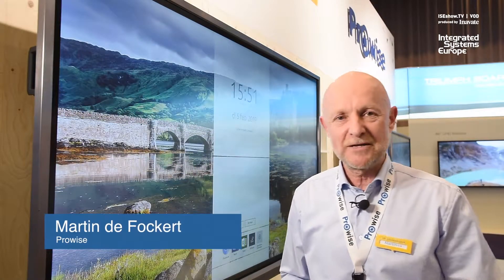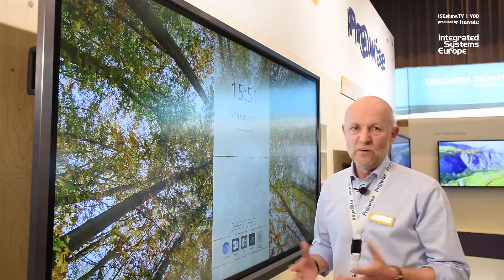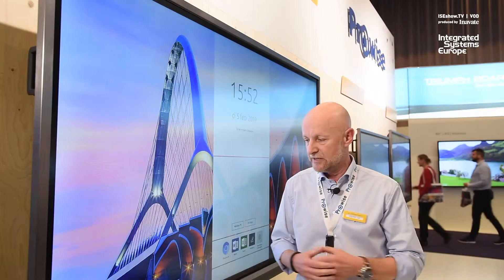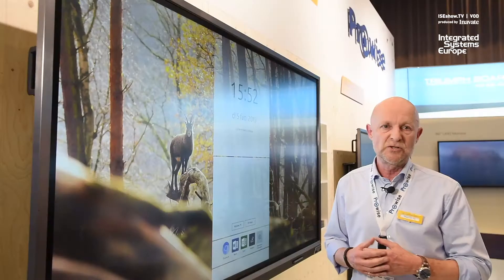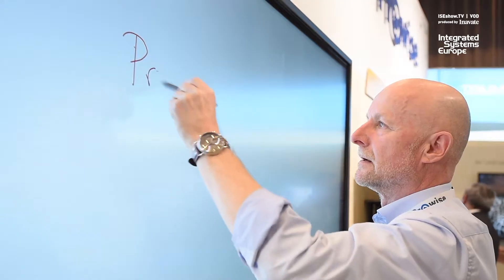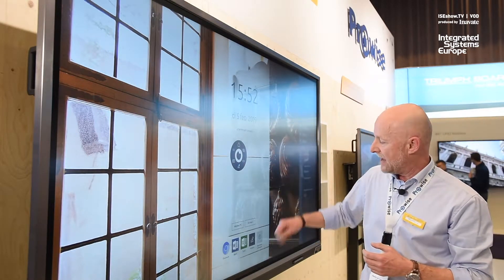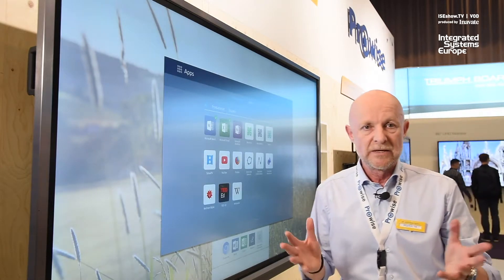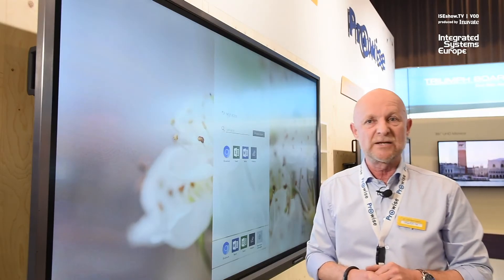Prowise demonstrates touhcscreen capabilities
Martin de Fockert runs through the specifications of Prowise's touchscreens which come with a Prowise camera that enables applications across multiple verticals.